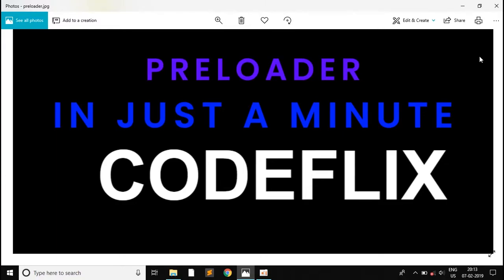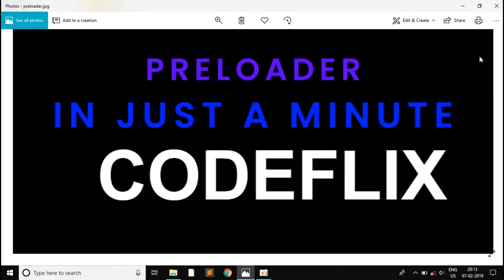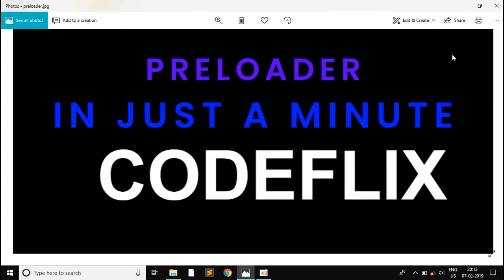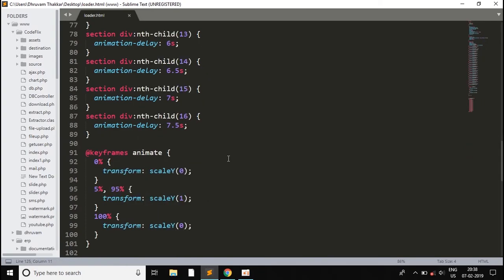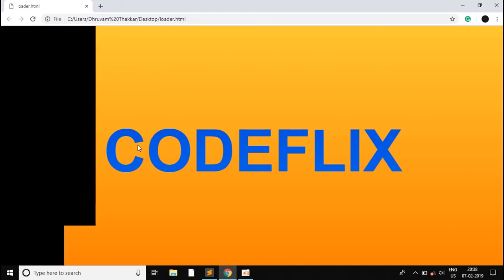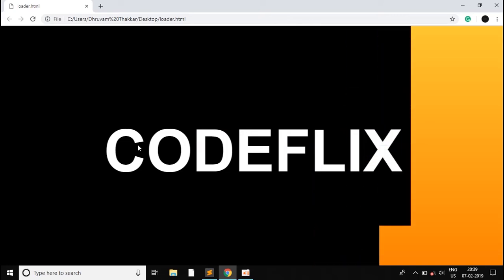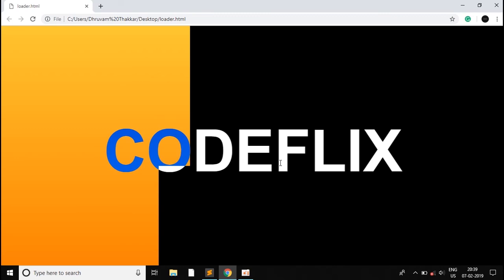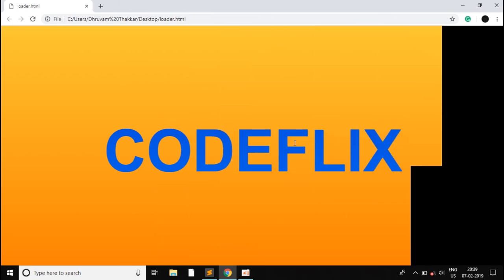Preloader For Website | Only HTML and CSS | One Minute Speed Code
Hello Guys!
So this is my first video in the 'One Minute Code' Playlist. This is a tad bit long but I promise other videos will be short. This video is on a simple text preloader for website and can be used anywhere.

SOURCE CODE